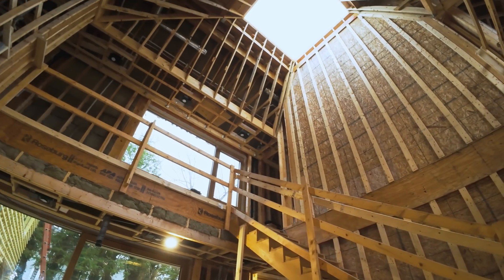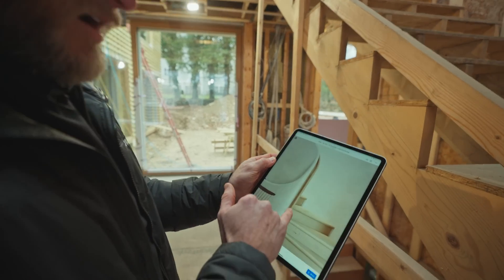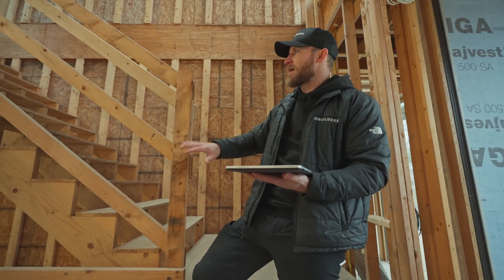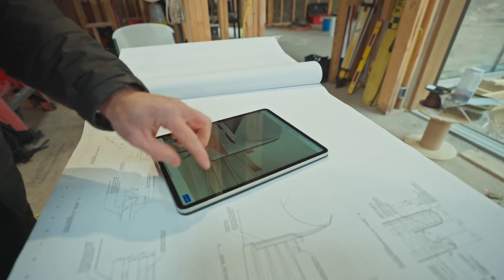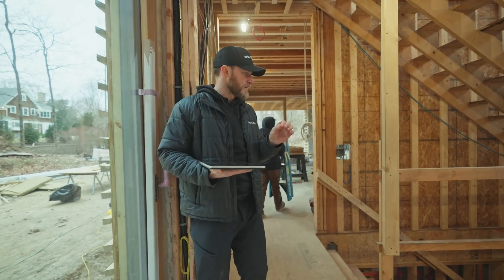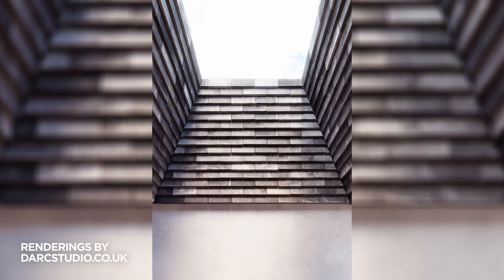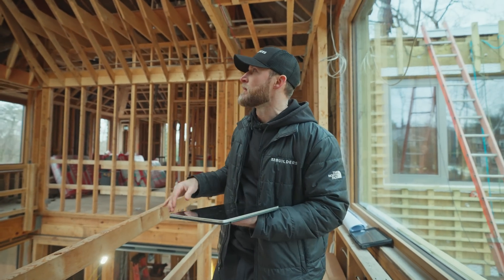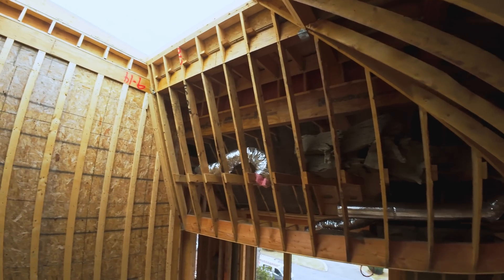Prepping For A Multi-Million Dollar Entry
Join Nick as he walks through the intricate details of constructing a custom staircase, including the use of LVL stringers, plaster walls, and a stunning skylight that floods the space with natural light.

VIDEO NOTES
Staircase Construction Details (0:00)
Tread and Riser Installation (1:28)
Handrail and Plaster Details (2:42)
Basement Stairs and Natural Light (5:35)
Skylight and Architectural Considerations (7:40)